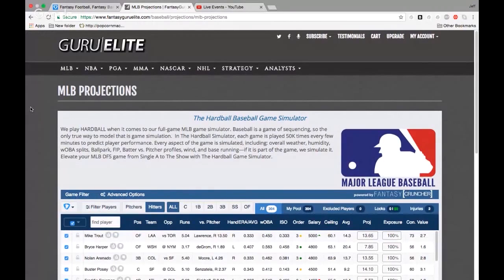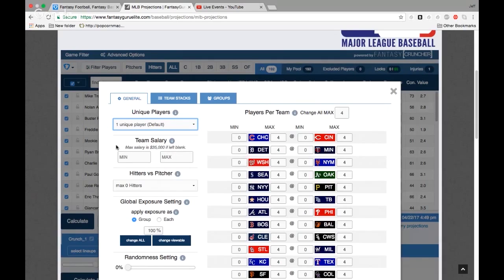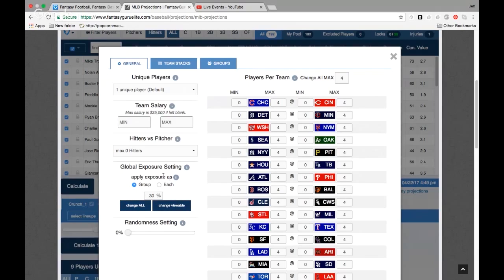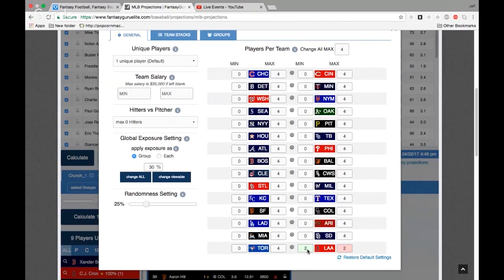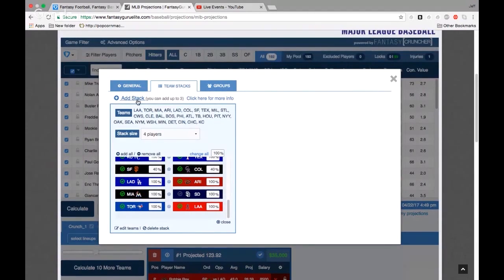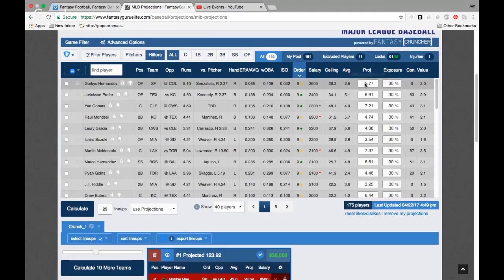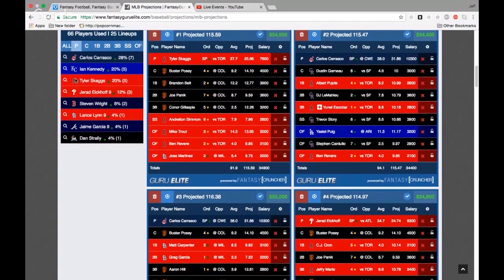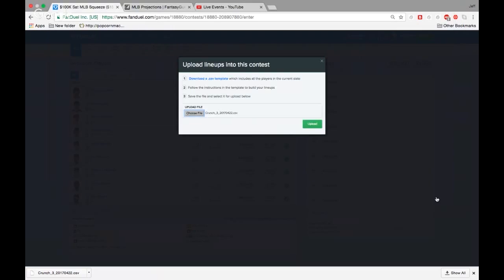MLB Fantasy Cruncher Tutorial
EliteFantasy Optimizer Video